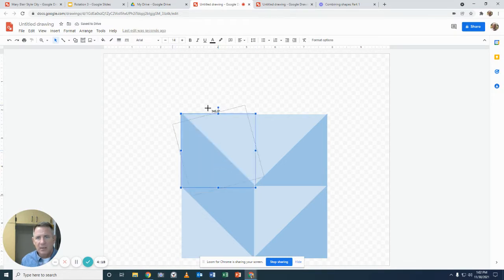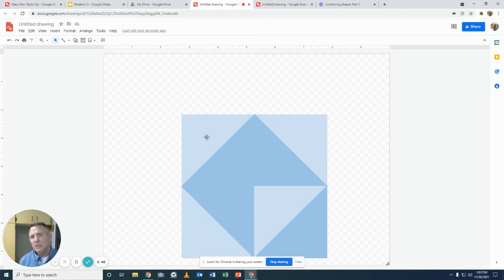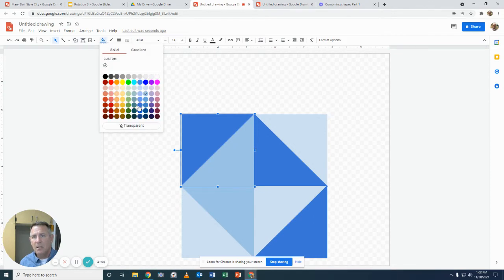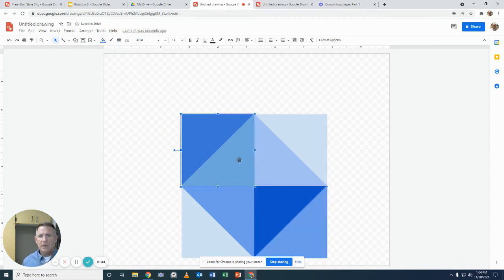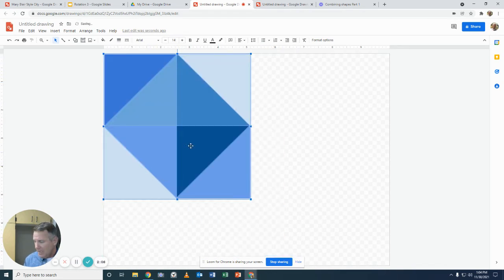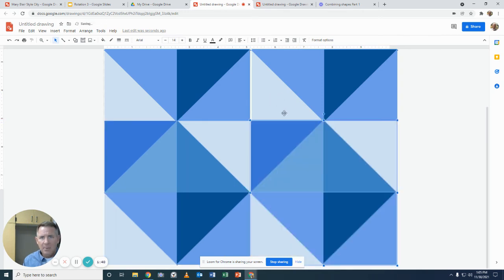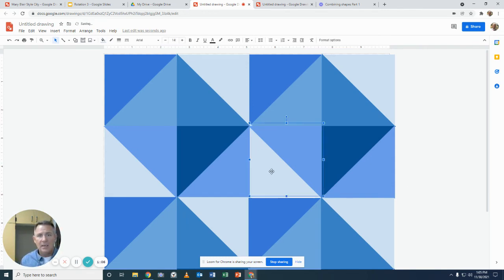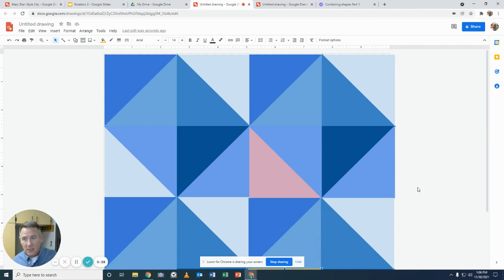Combining Shapes Part 2